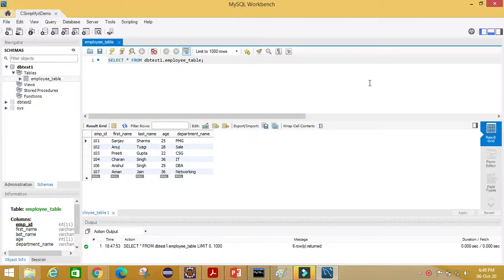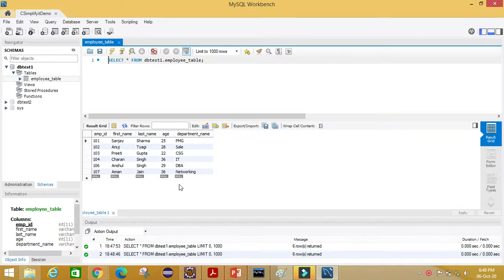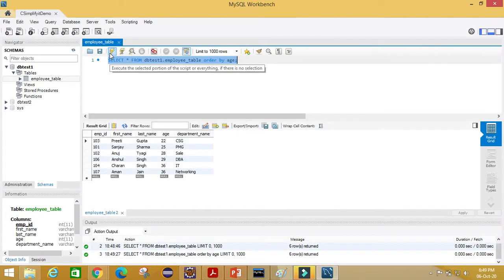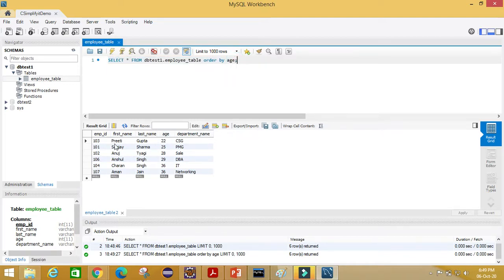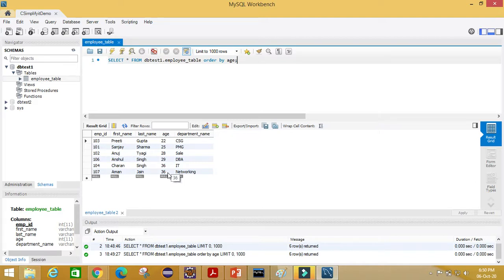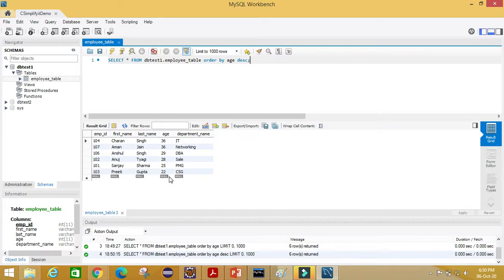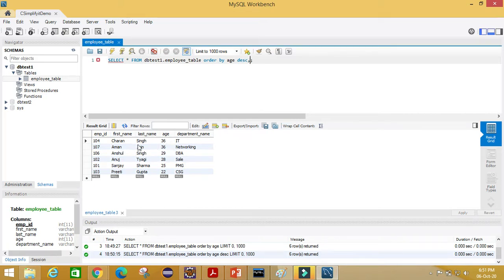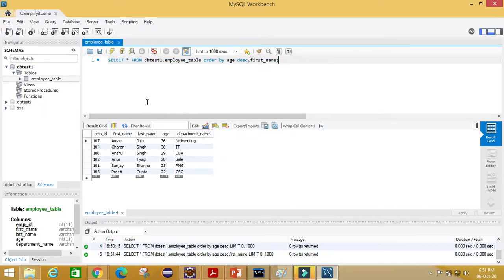Order by clause in MySQL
Learn how to use order by clause in MySQL workbench